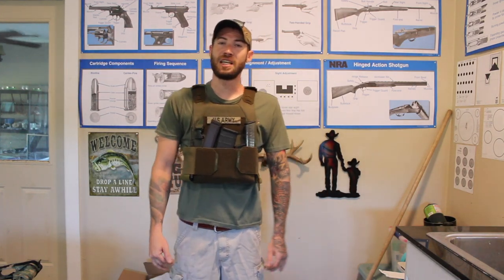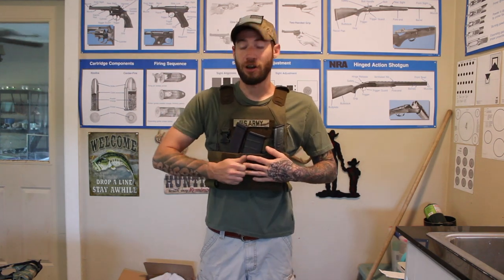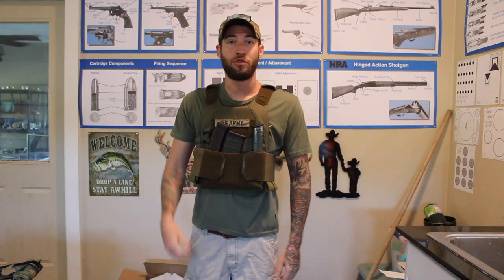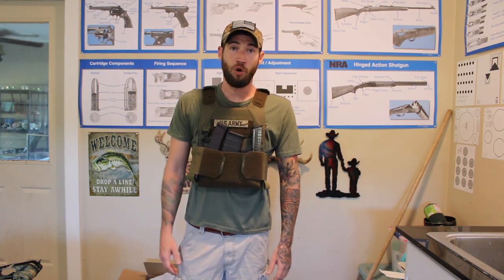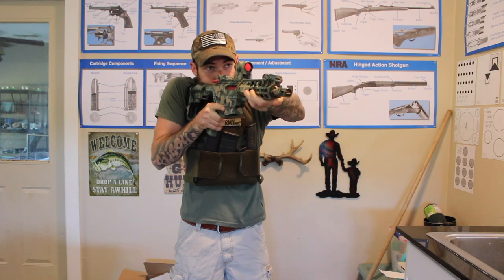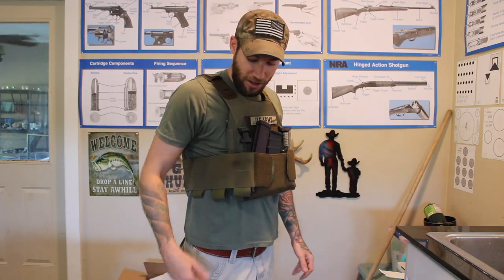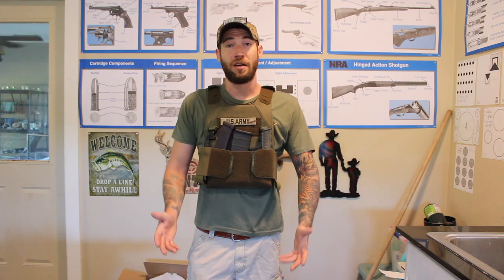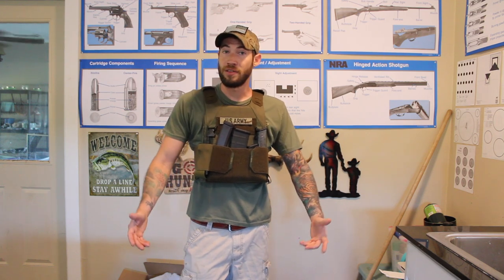Ace Link Armor REACT KIT!!!!!!!!!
Going over the new REACT plate carrier kit from Ace Link Armor